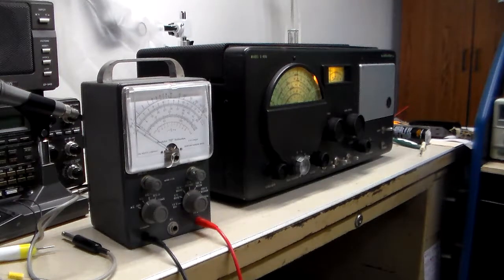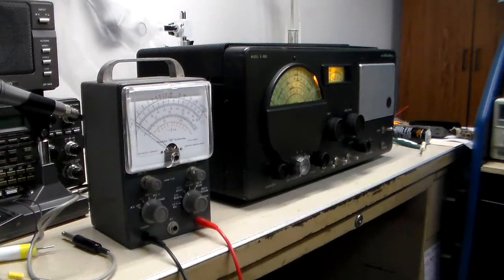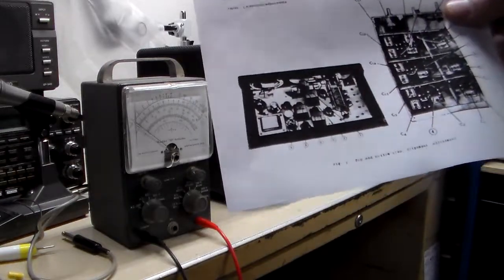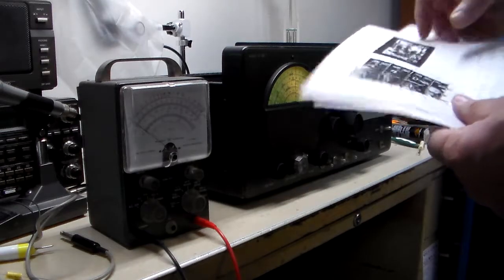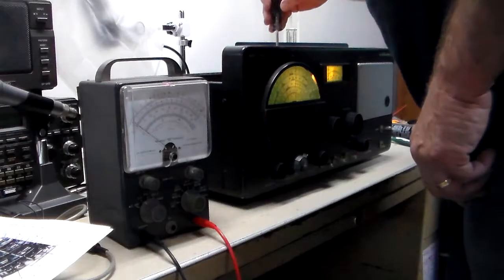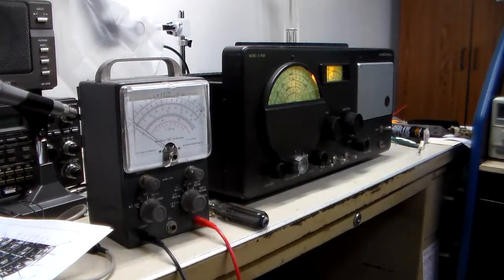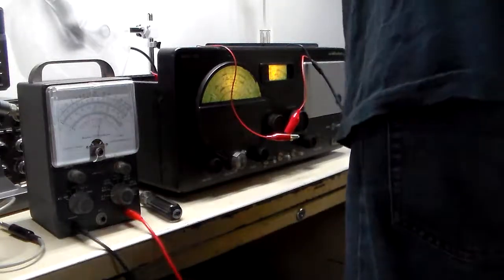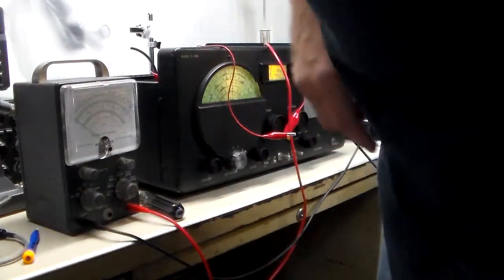Hallicrafters S-40a alignment Part 1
First steps of aligning a redone S-40a Receiver.  We'll learn what does and doesn't work together.  Part 1